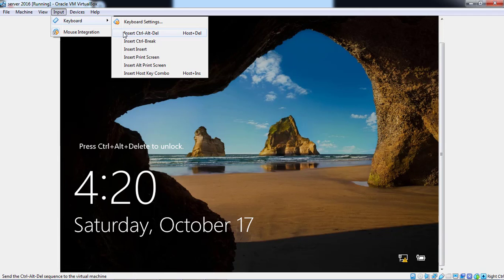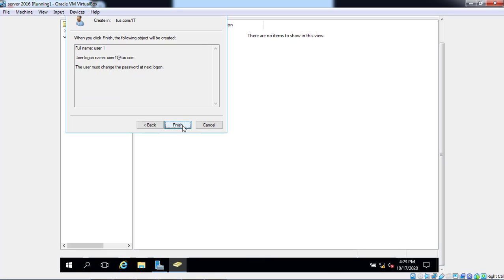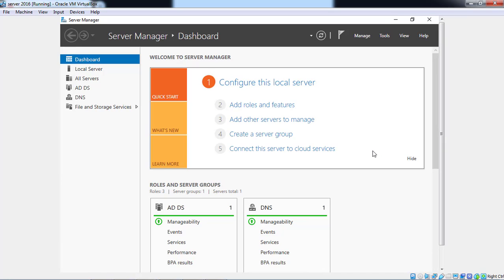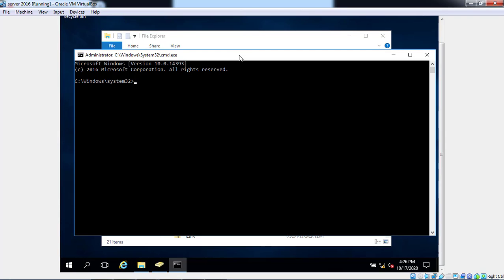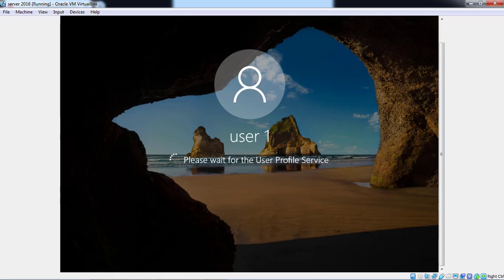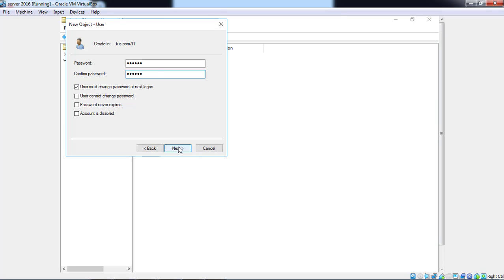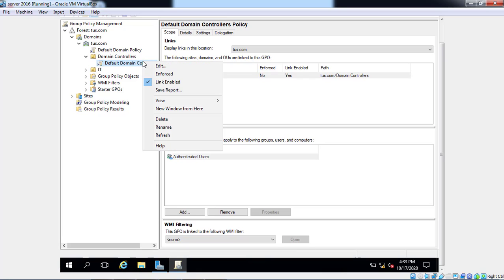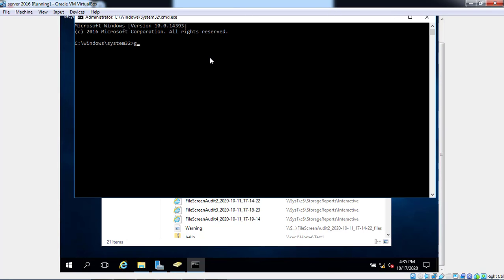Organization Unit in windows server 2016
createing OU, give Delegation control and Delete OU